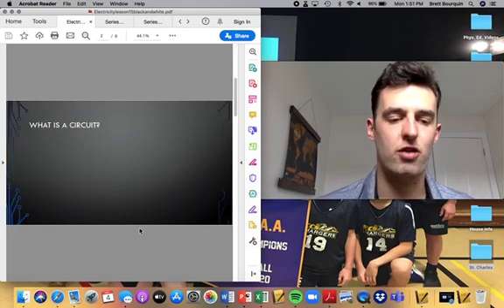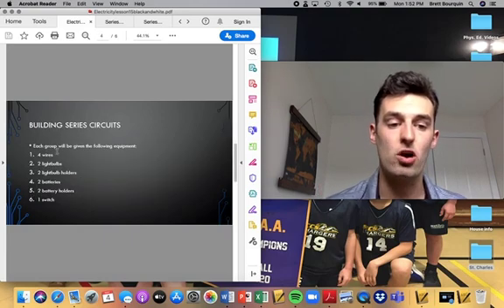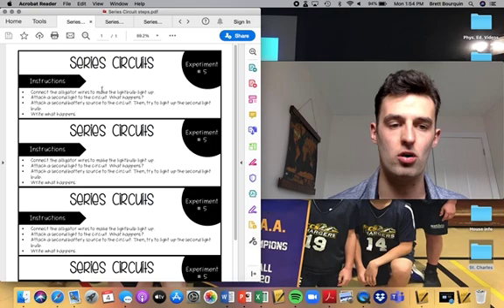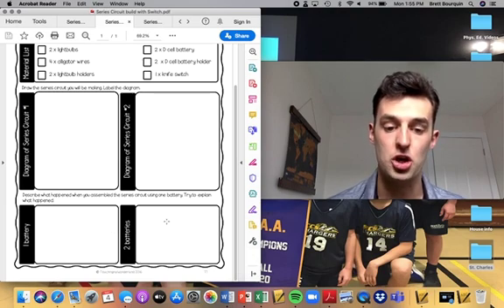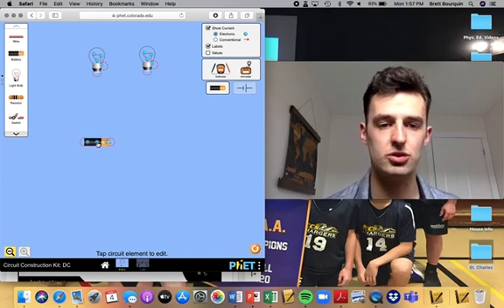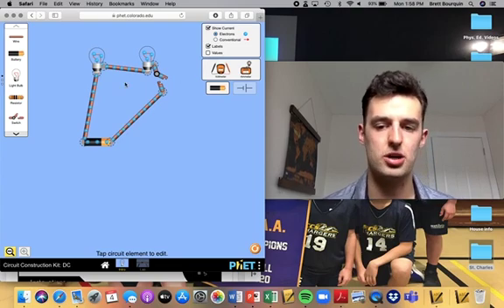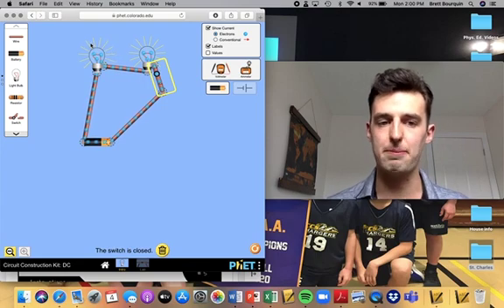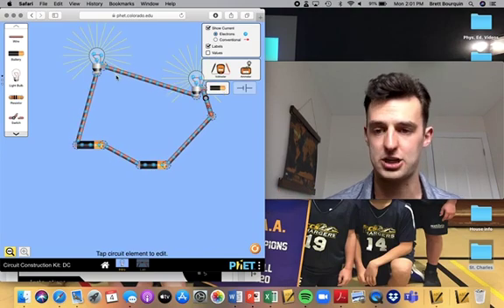Series Circuit Demonstration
Grade 6 Science, Unit 3 Electricity, Winnipeg, Manitoba, Canada